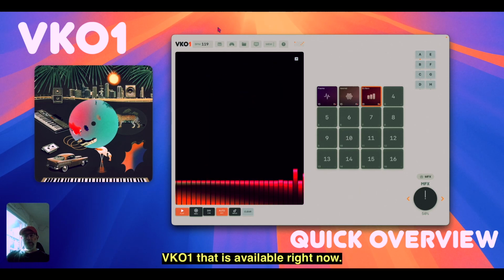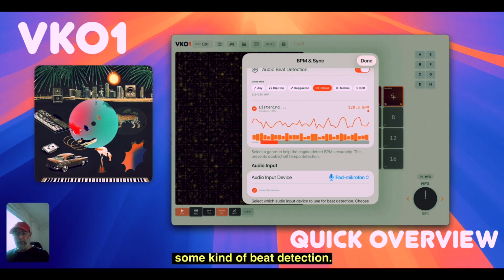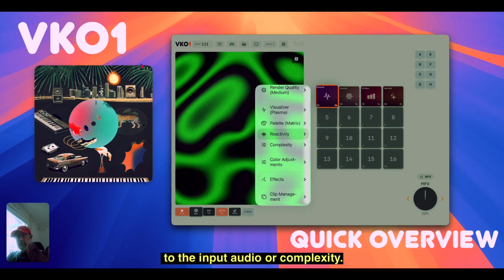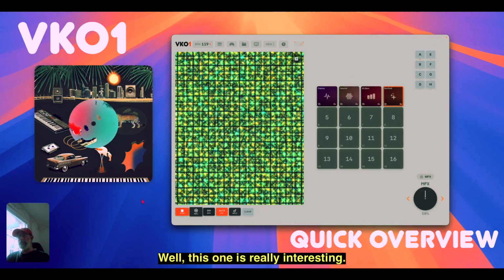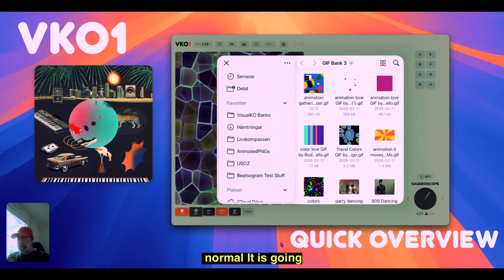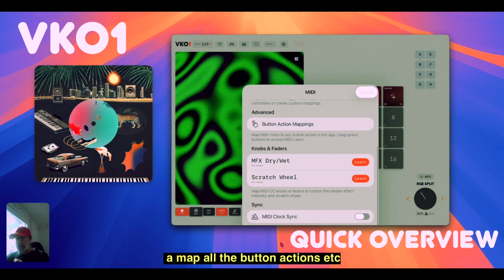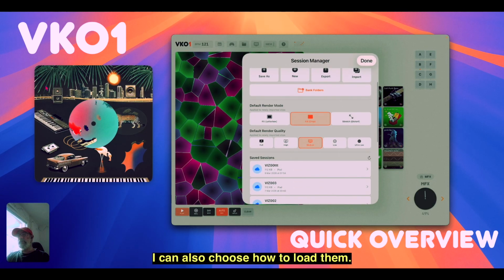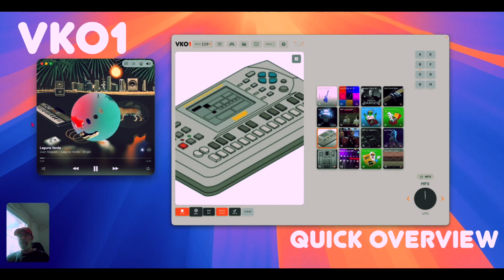VKO1 - QUICK LOOK (BEAT SYNCING VISUAL PERFORMANCE TOOL for IOS/MACOS)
VKO1 is out and it's amazing. Pro Visuals. Zero Learning Curve.

VKO1